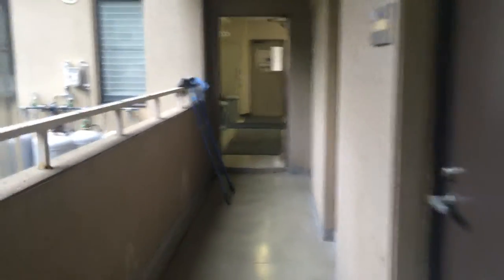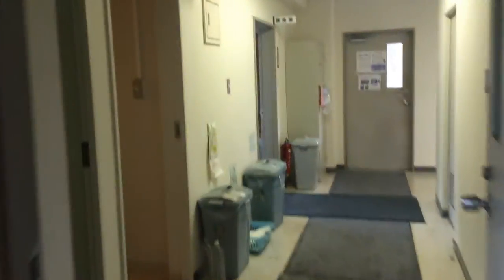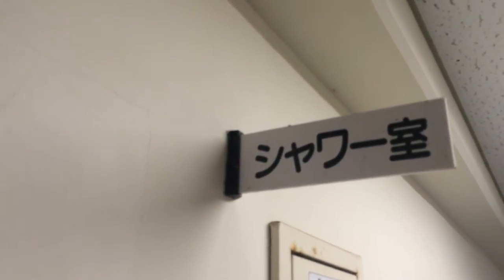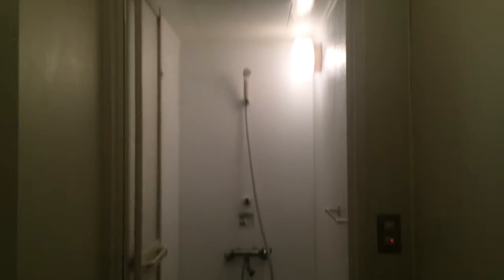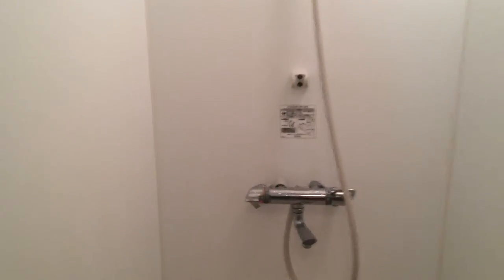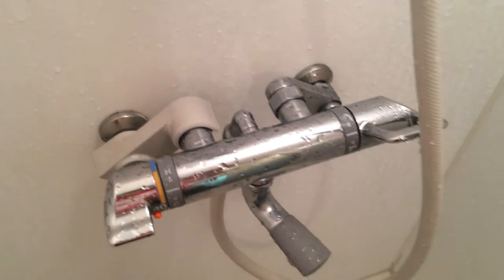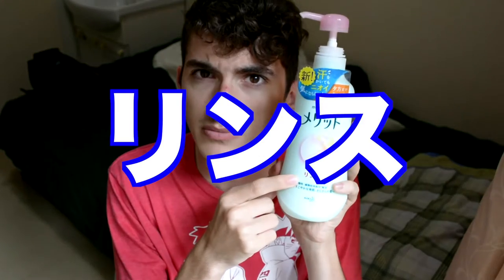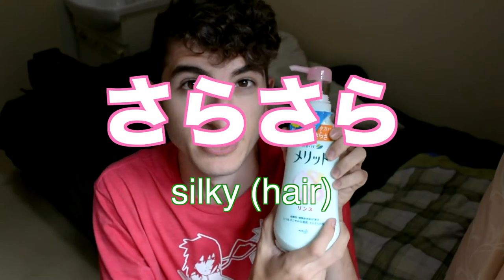Japanese Dorm Shower Situation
In this video, I describe the showers here at my Japanese international dorm. They're "regular" shows (i.e. not communal and with a normal faucet) and work really well!

Vocabulary to know for this video:
シャワー = shower
シャワー室【シャワーしつ】= shower (rooms)
お風呂【おふろ】= bath(s)
シャンプー = shampoo
リンス ／ コンディショナー = (hair) conditioner
おにぎり = Japanese rice balls wrapped in seaweed

Hope you enjoyed this video! Please comment or leave a message on my channel if you have any suggestions for a future video or if you have any questions about life in Japan! :D